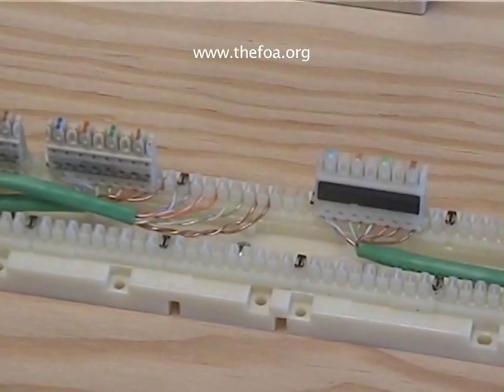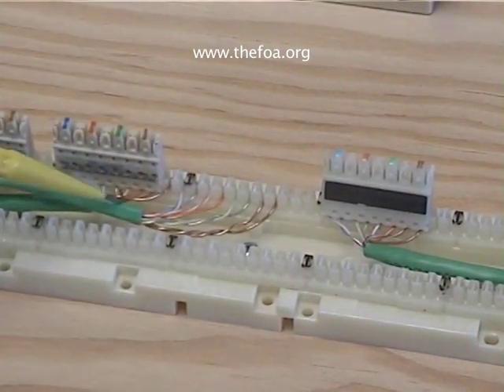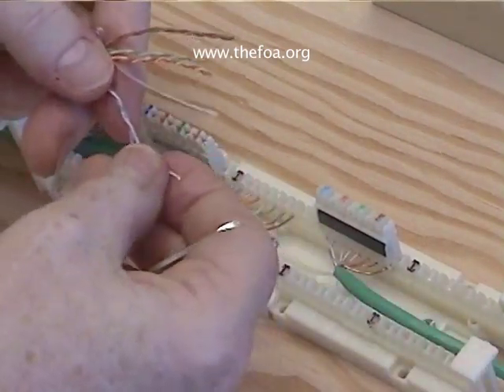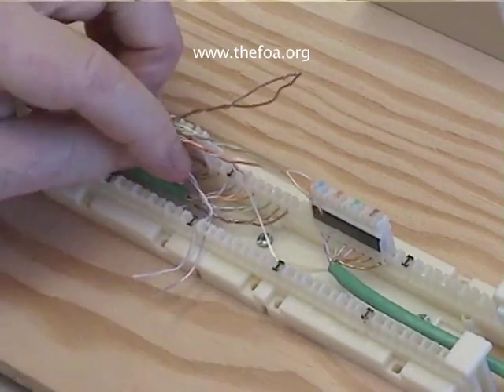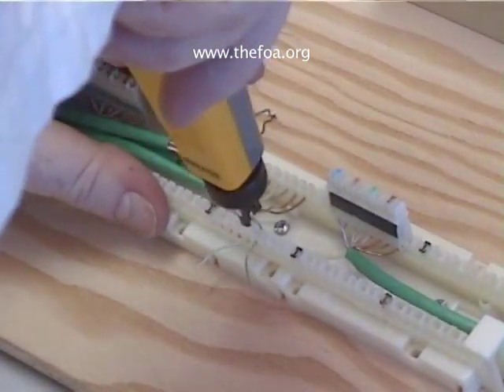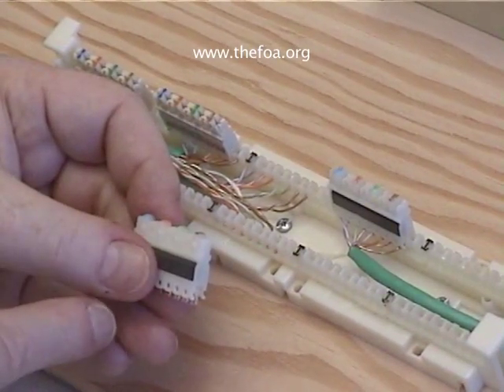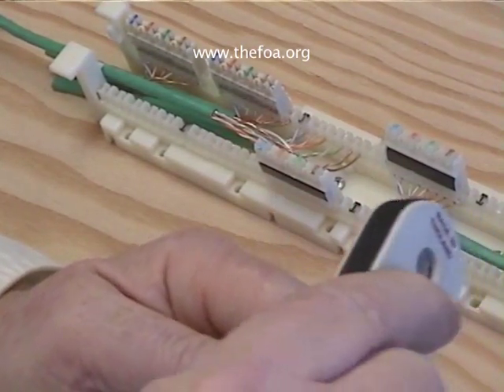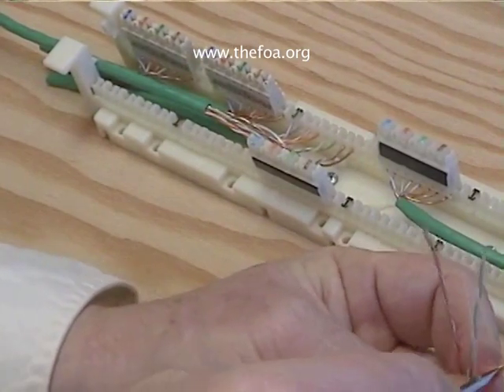"Cat 5" Cabling: Part 5 - 110 Block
Welcome to FOA's "Fiber U Classic Movies." These classic videotapes were created in the late 1990s for UTP cabling training. While many things in premises cabling have changed, the processes and components shown here are the same as they were back then. Enjoy the "classics" and learn how it is done from the pros.

These videos cover the process of terminating unshielded twisted pair cable, usually called "Cat 5" but including Categories 5, 5E, 6 and 6A for different performance grades. These cables are used in many local area networks (LANs) as well as in building management systems, security systems and short CCTV links. The components and processes  shown here are standardized under TIA 568 and ISO 11801 standards.

Part 5: Terminating Cat 5 Cable On a 110 Punchdown Block